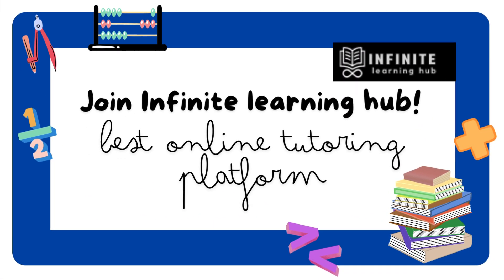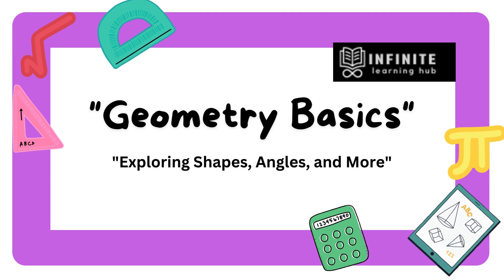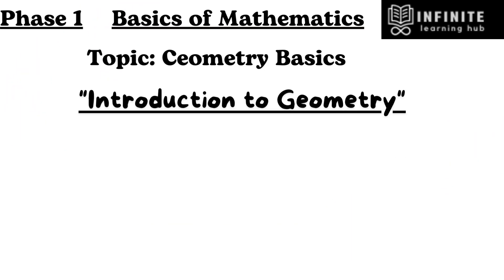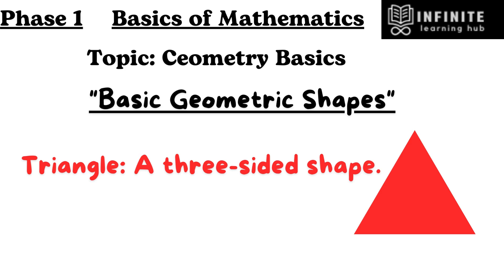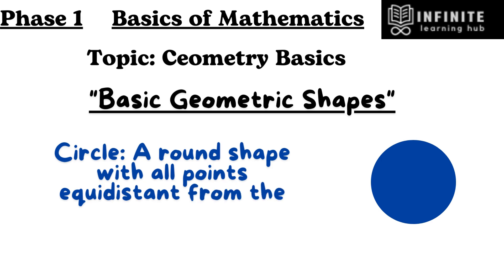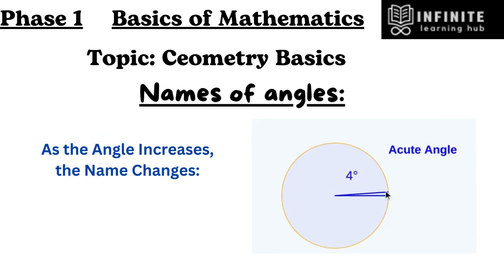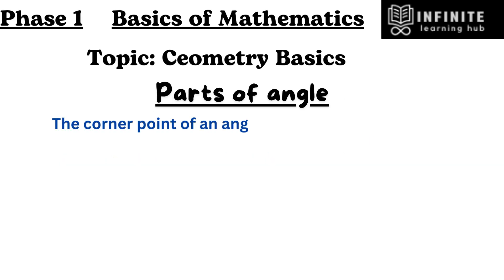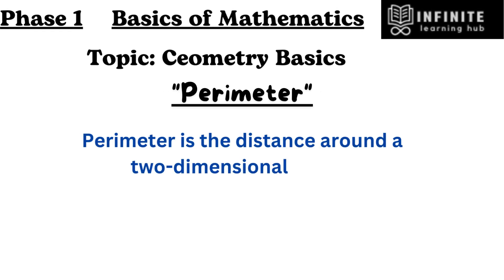Geometry Basics || Basics of Mathematics || Angles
In this video , Students learn about basics of geometry.